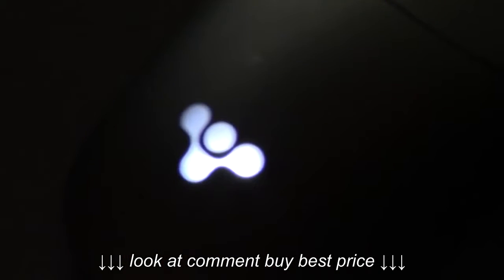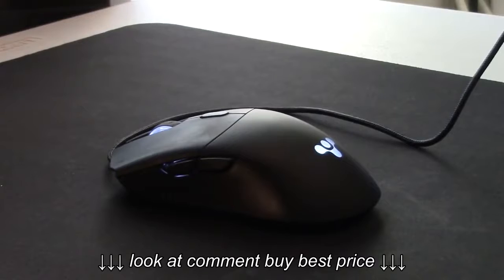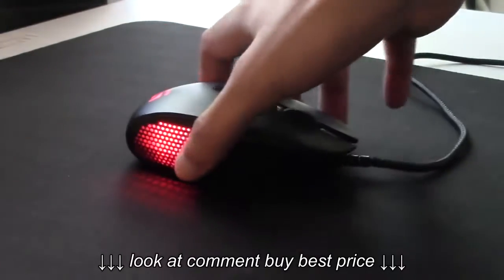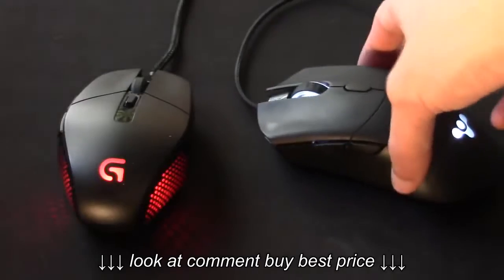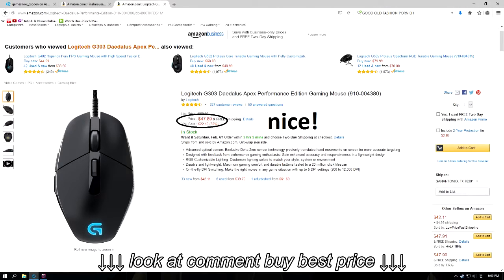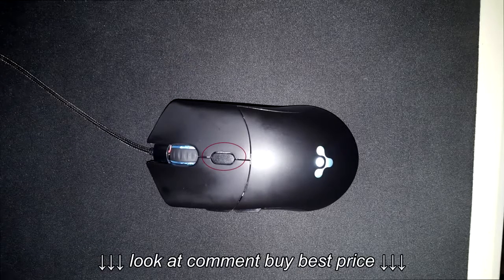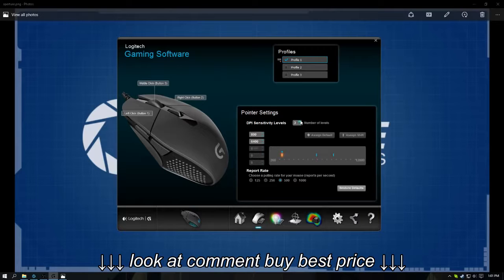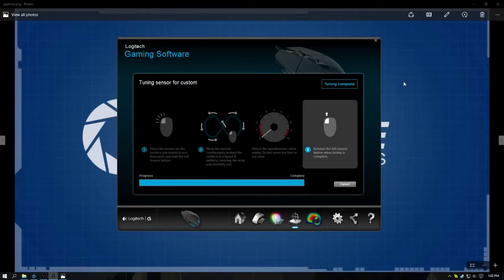Finalmouse Tournament Pro review and comparison to the Logitech G303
Finalmouse Tournament Pro review and comparison to the Logitech G303, Finalmouse Tournament Pro review and comparison to the Logitech G303